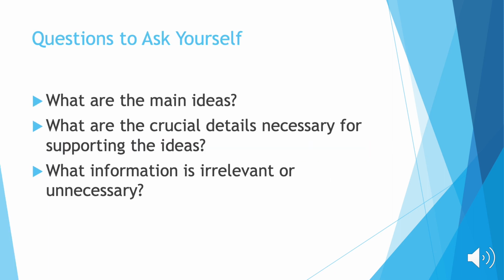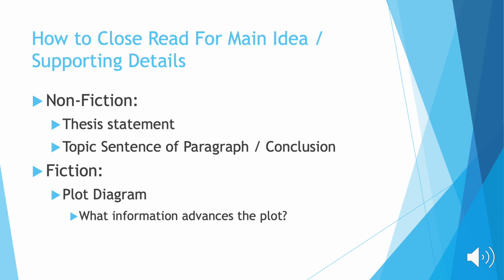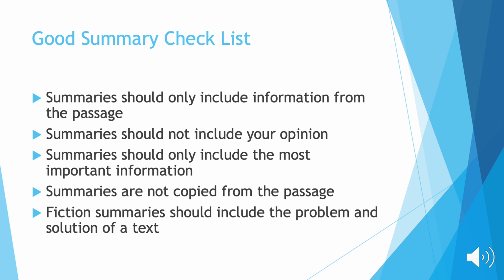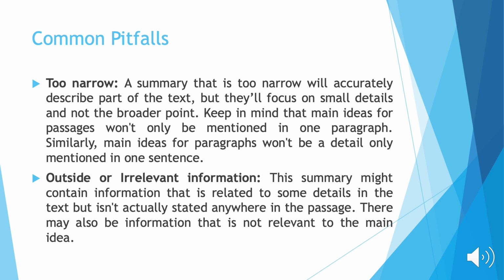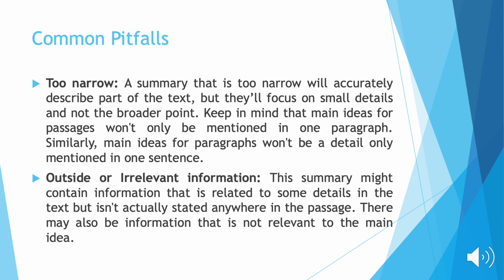11 | Humanities | Summarizing the Main Idea of a Text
Reading Comprehension Comptenecy: Summarizing the main idea of a text.